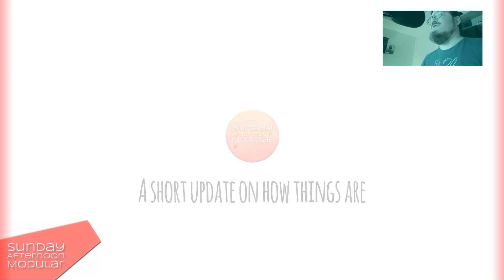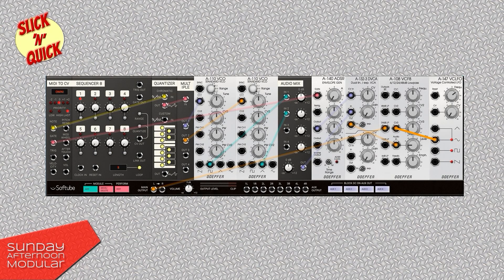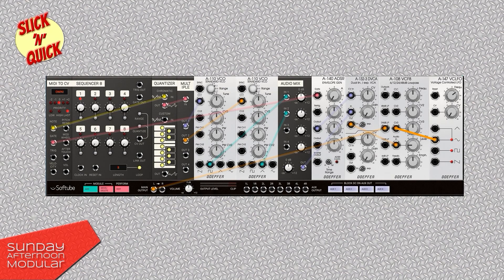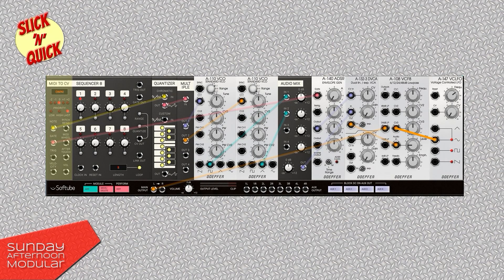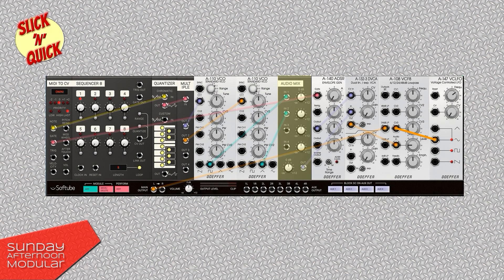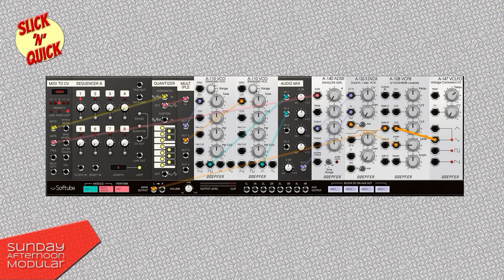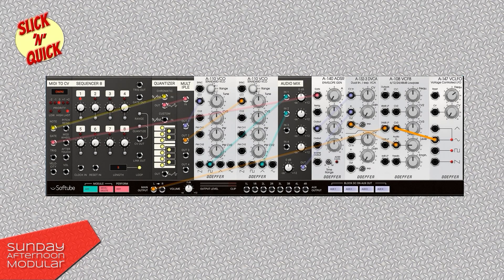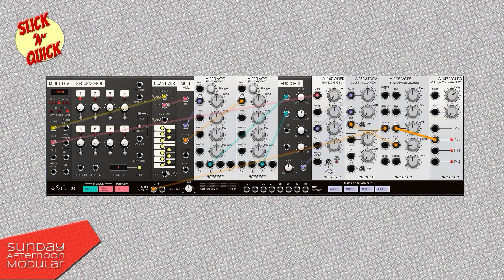EURORACK: How to combine SYNTHS and DRUMS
In this video we will have a look on how to combine eurorack synths and drums, so that we are able to create a complete song.